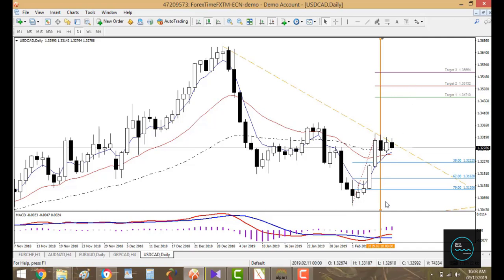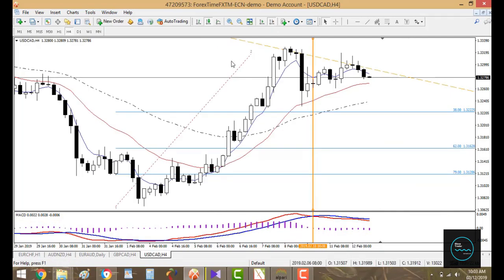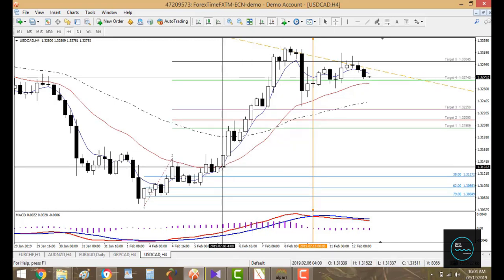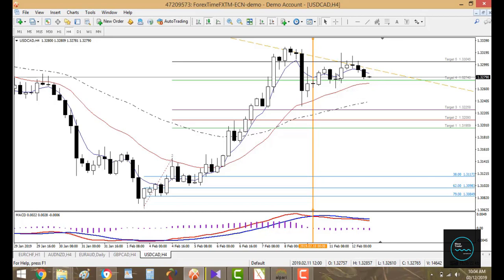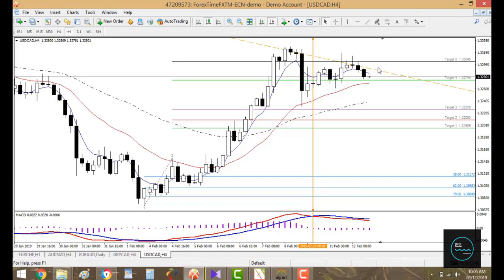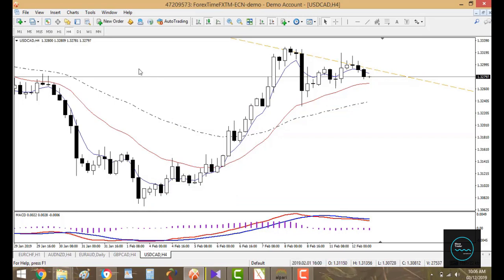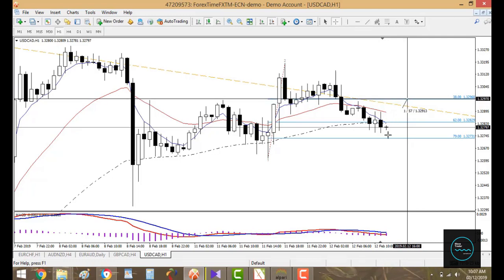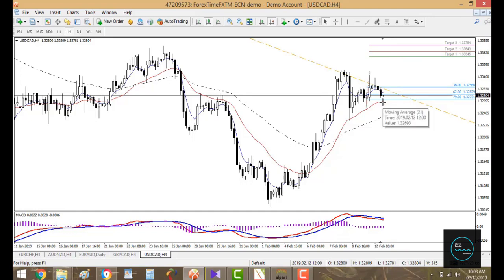12 Feb 2019 Finding Trades